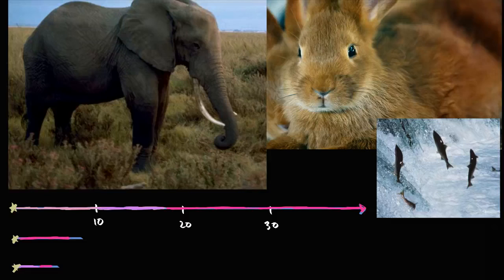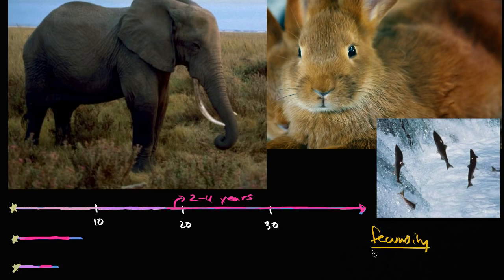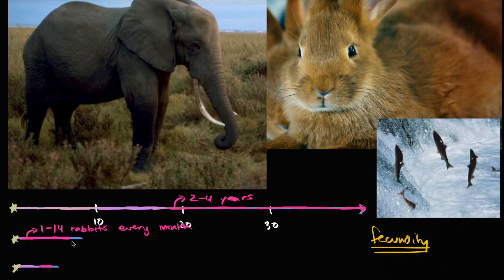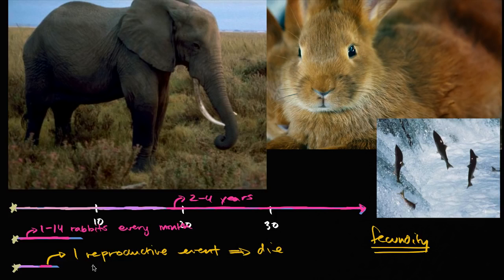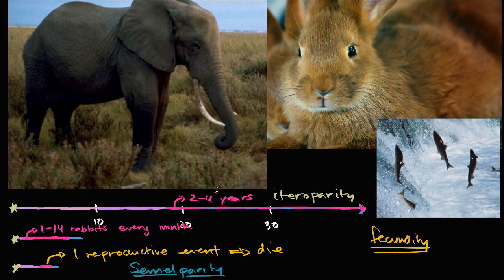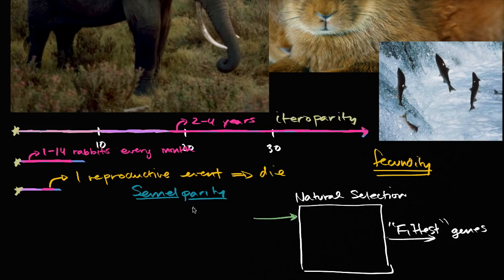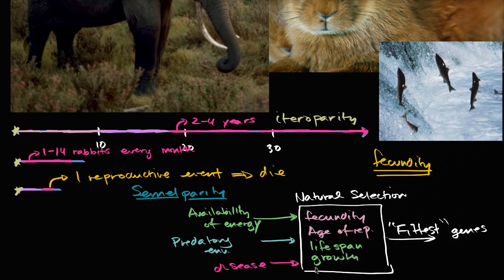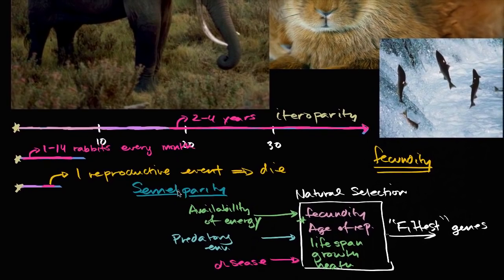היסטוריה ופוריות של חיי אורגניזם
Organism life history and fecundity | Ecology | Khan Academy Hebrew